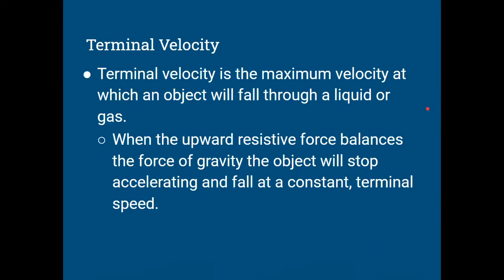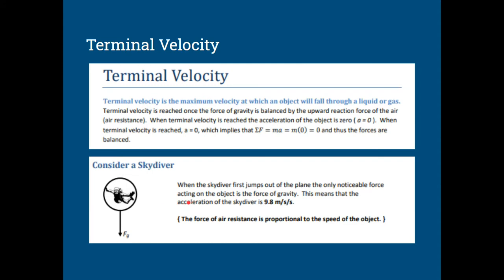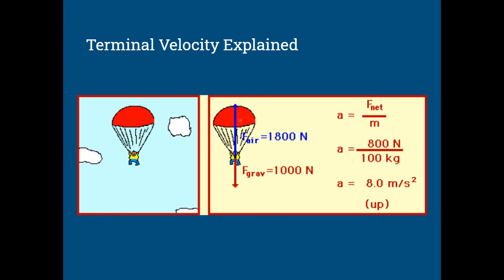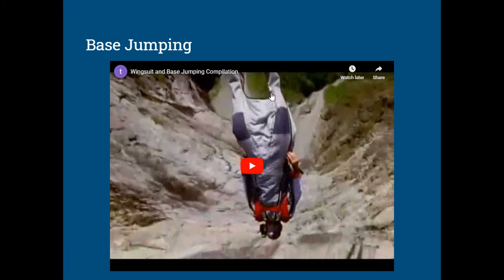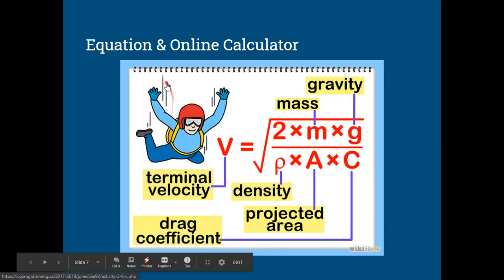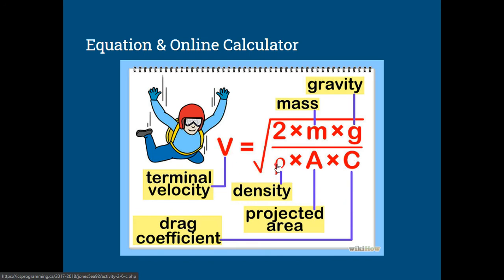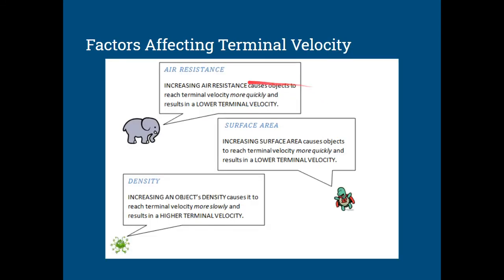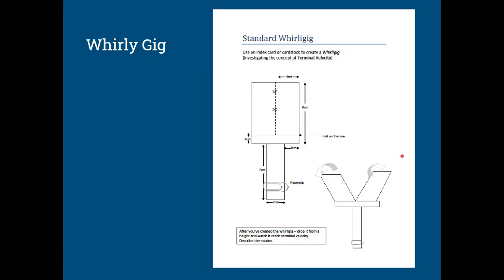Terminal Velocity - Lesson - SPH3U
Terminal velocity lesson...